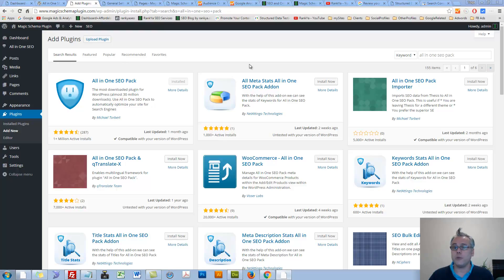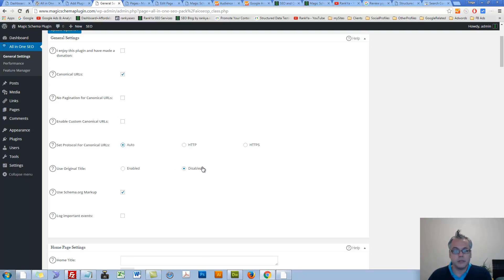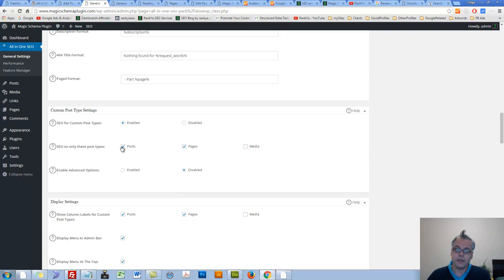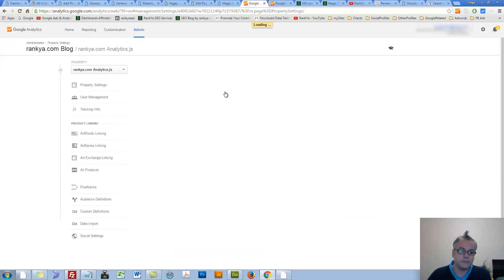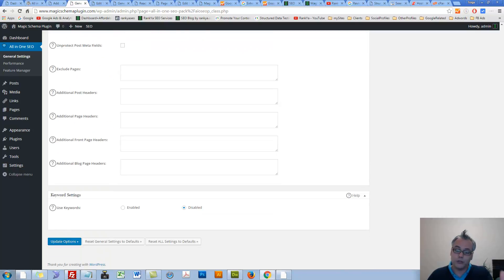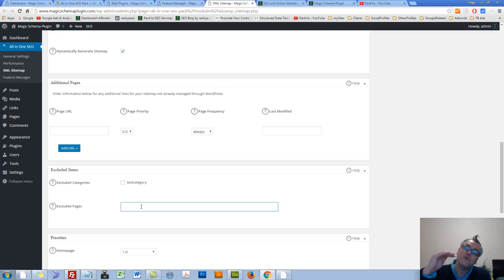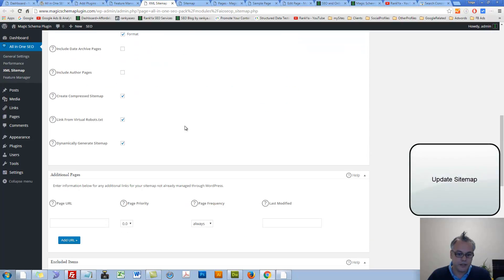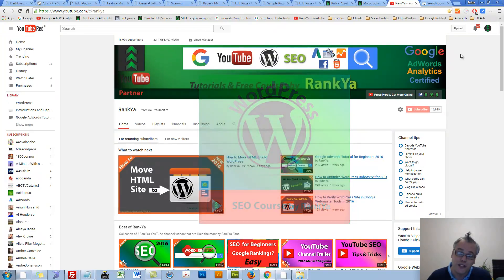All in One SEO Pack Tutorial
All in One SEO Pack Tutorial shows how to use all in 1 SEO pack WordPress Plugin step by step rankya lesson video.

Thank you for learning with RankYa SEO